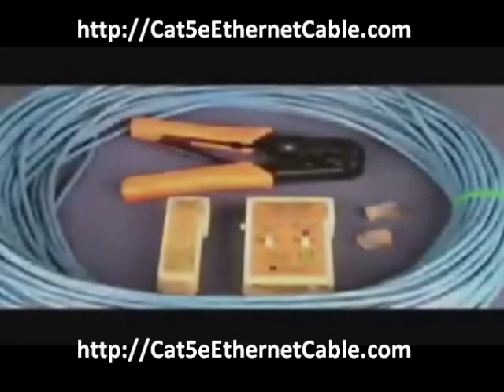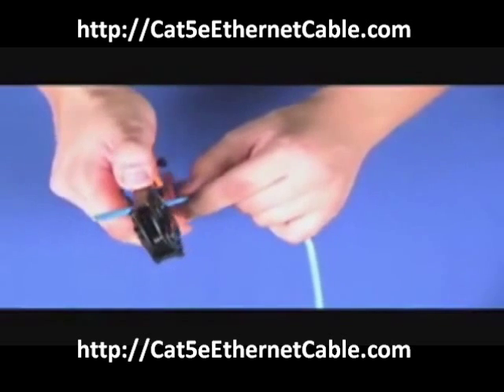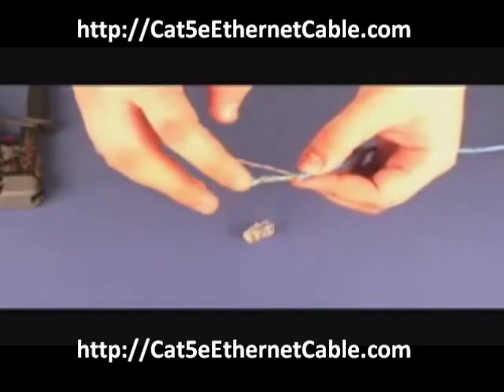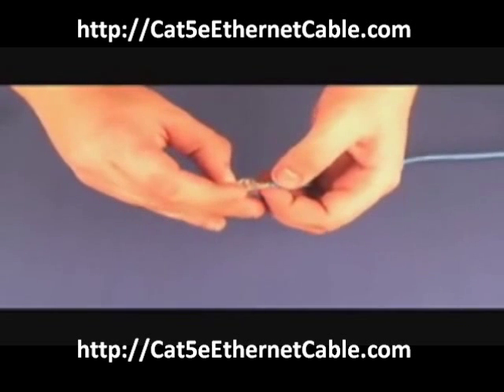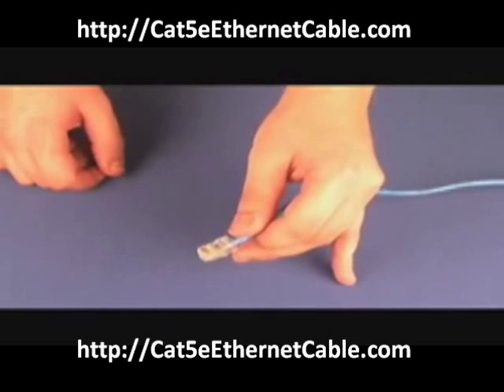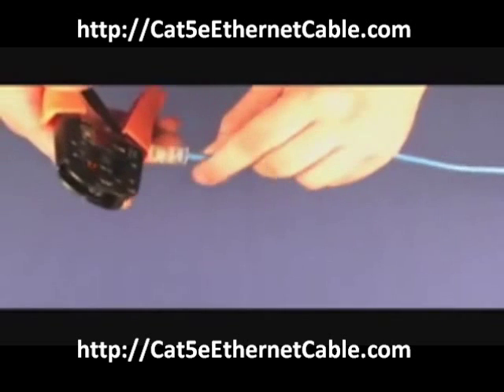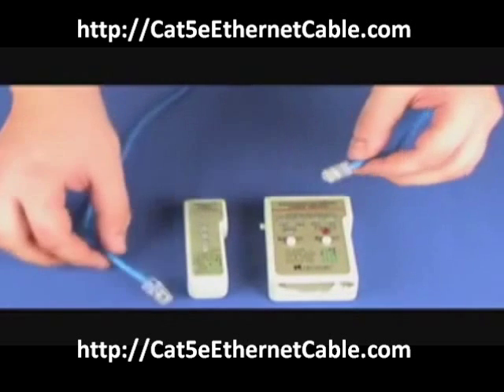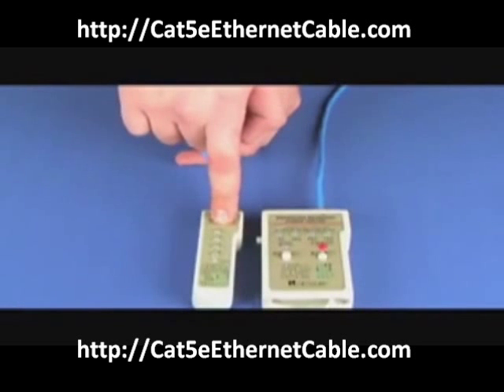Cat5e Crossover Cable Make A Cat5e Ethernet Crossover Cable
Has Your Solution To Cables. How to Make a Cat5e Crossover Cable Easy Video. Cat5 Cat 5e Cat6